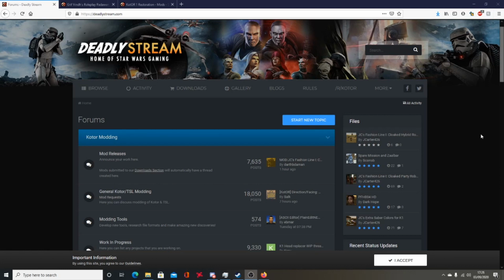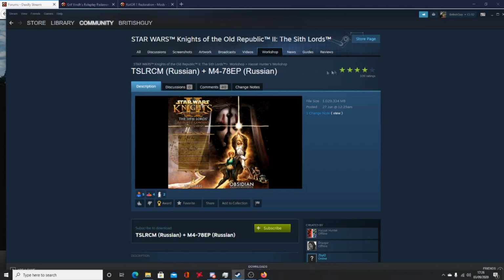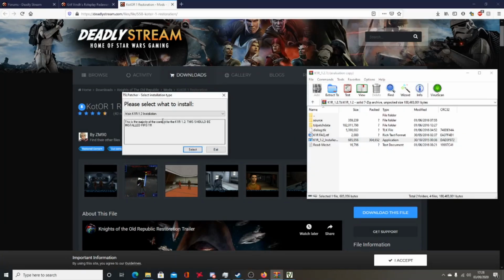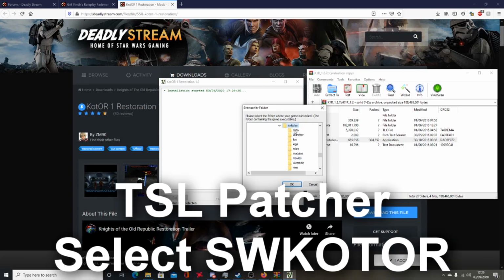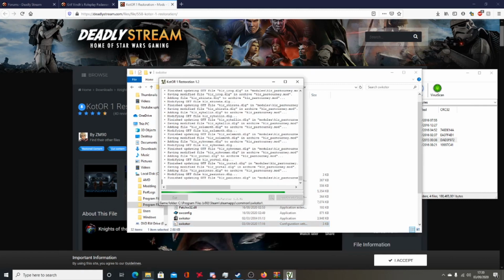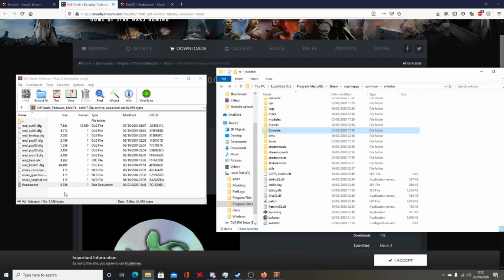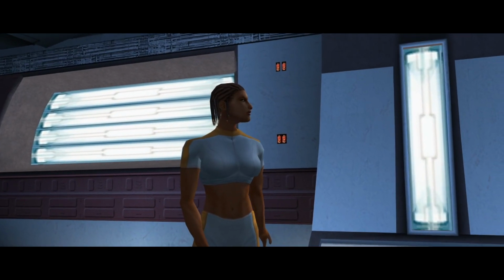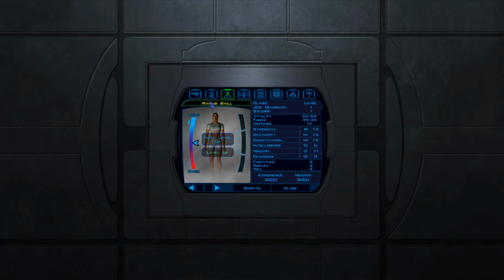How to Mod Kotor │How to mod KOTOR 2 TSL │ All methods Guide/Tutorial 2020 Windows 10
Hey guys, British Guy Gaming here.

This is a basic Guide to modding in Both KOTOR and KOTOR 2 TSL